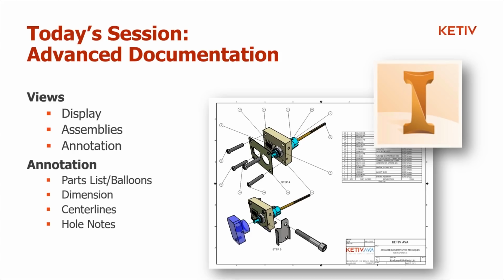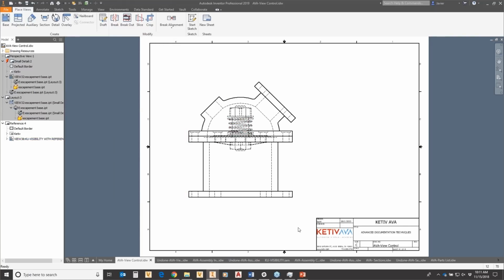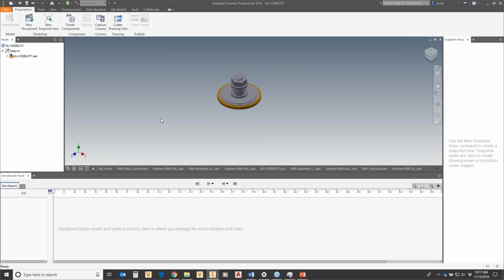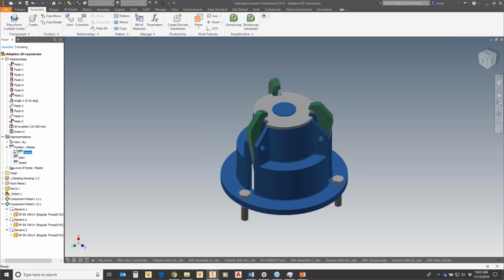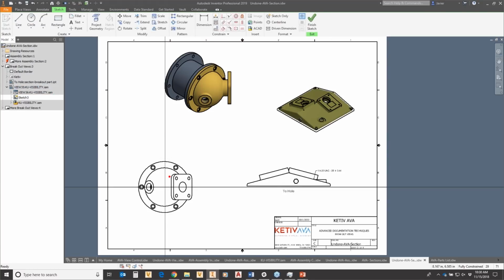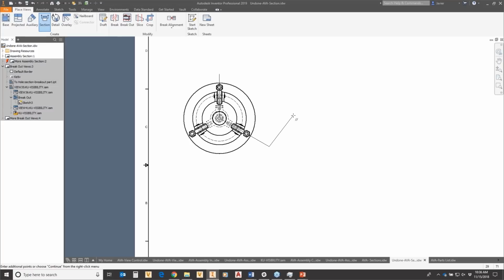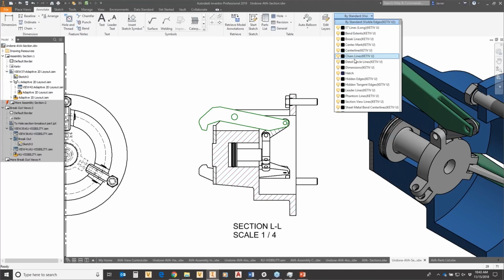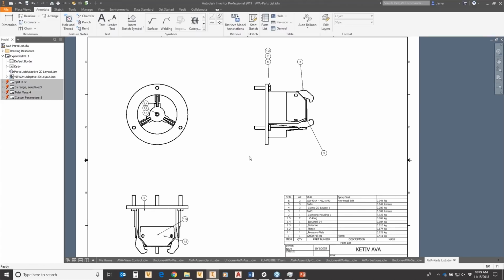Inventor Documentation | Autodesk Virtual Academy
After the creation of a part or assembly is complete, the next step is to create a 2D drawing to be used for documentation, whether it is for manufacturing or design representation. The shape, dimensions, and orientation of the part/assembly have already been defined in Part or Assembly mode, now it is time to display these features in a drawing file. It is crucial that this process is clear and accurate so there is no confusion during the data handoff process.

In this session, Senior Application Engineer, Javier Chavez shows you how to easily navigate this process. Good engineering documentation equals good communication between all the stakeholders involved.